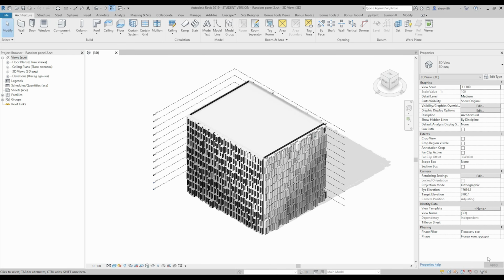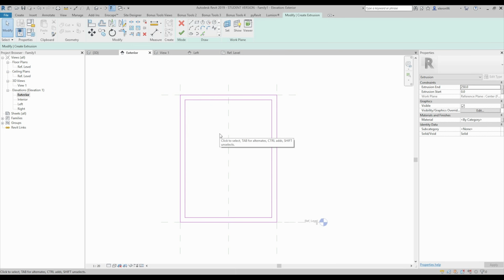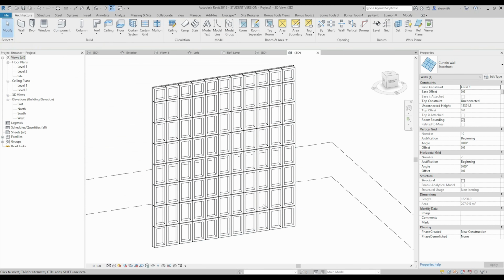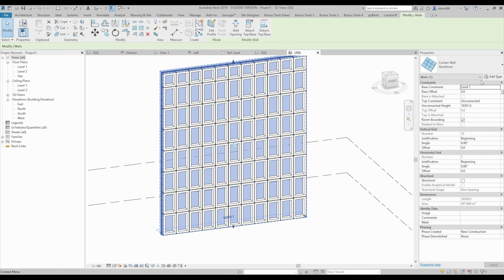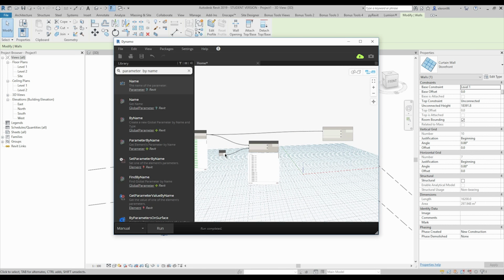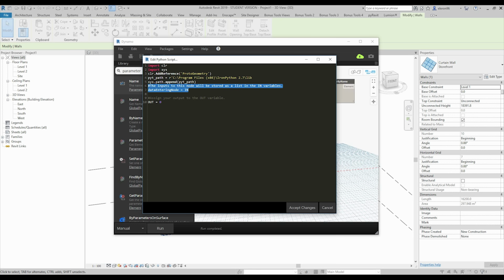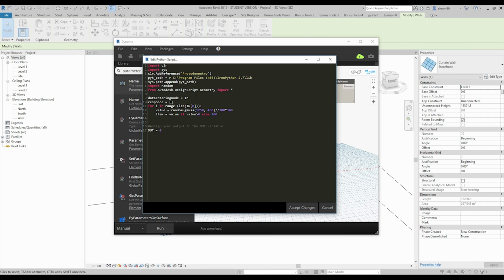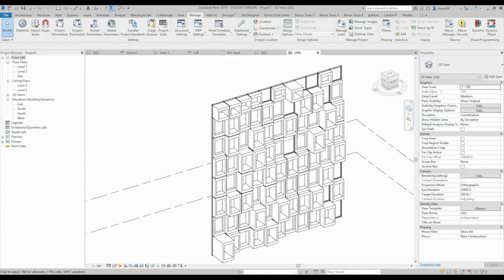Parametric facade by Dynamo in Revit [LR5M]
Hello everyone, in this video ill show you how we can create Parametric facade by Dynamo in Revit!

❐ COMPUTER SPECS
➫ Main PC: